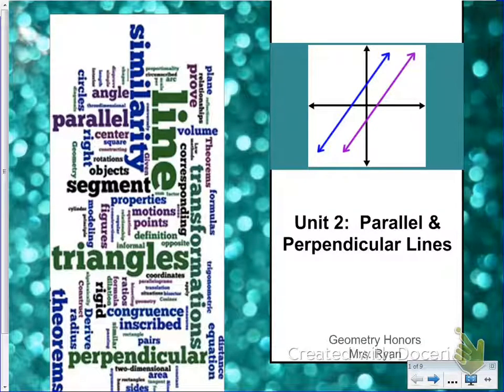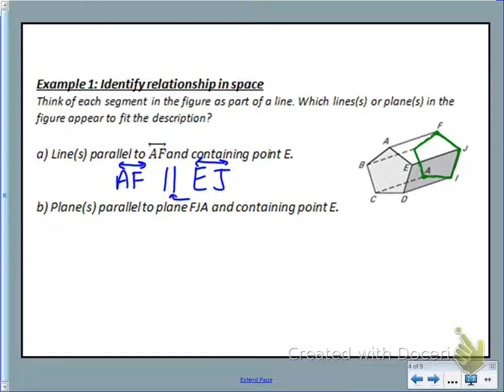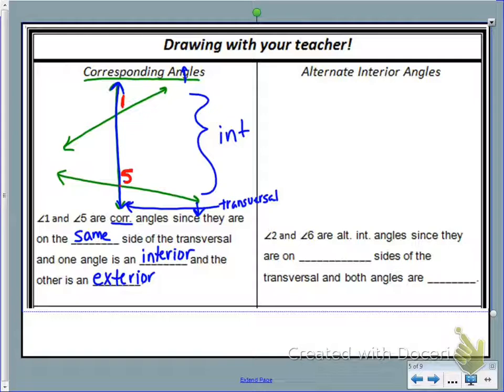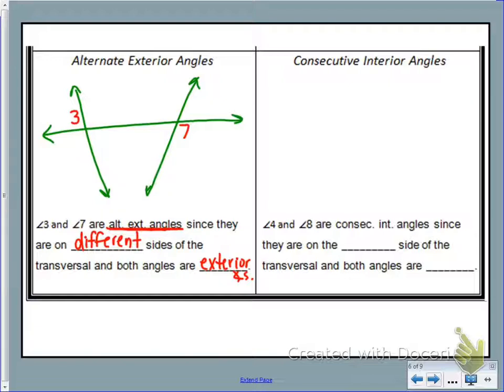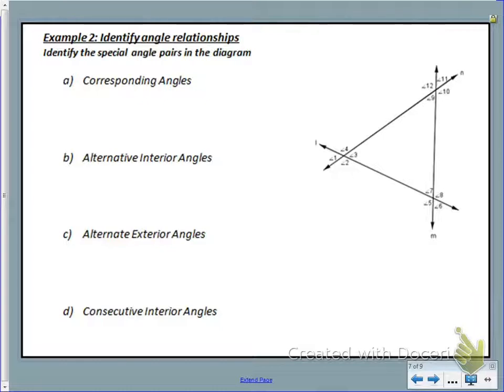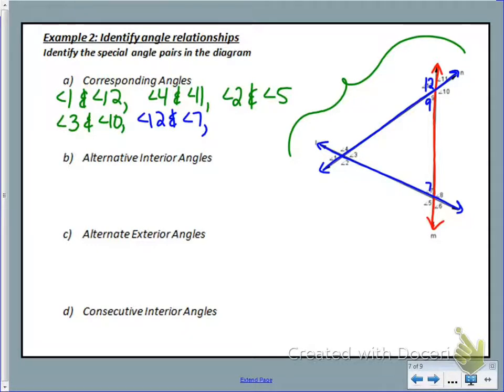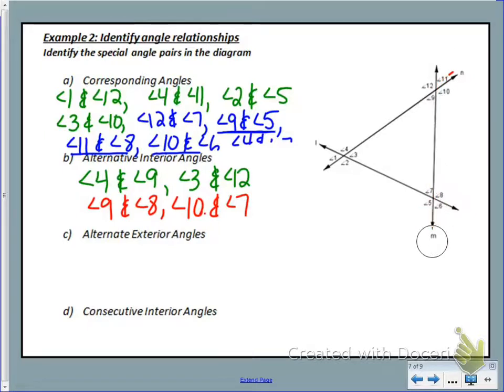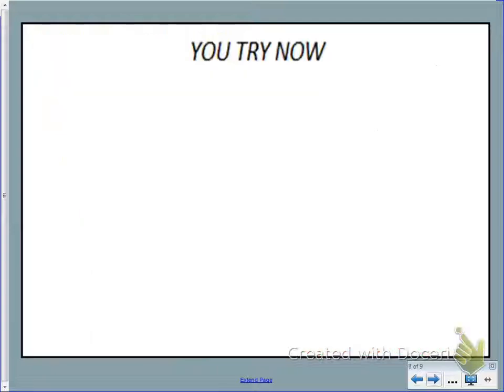Geometry Target 2.3a - Angles formed by Parallel Lines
This video introduces students to the angles created by parallel lines and a transversal.